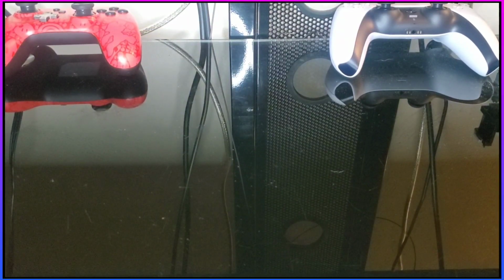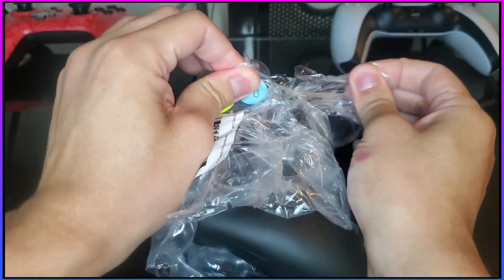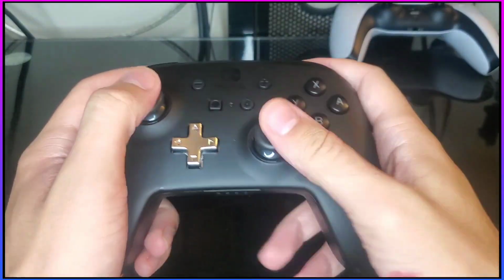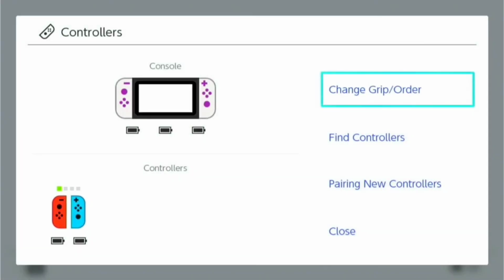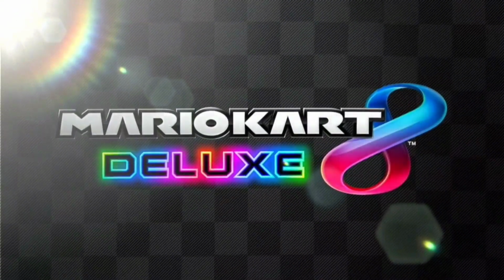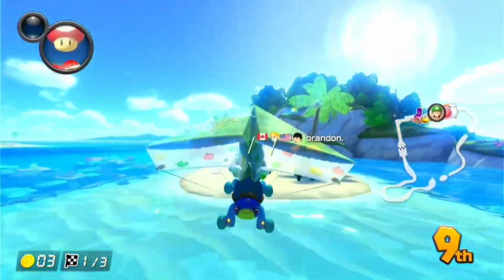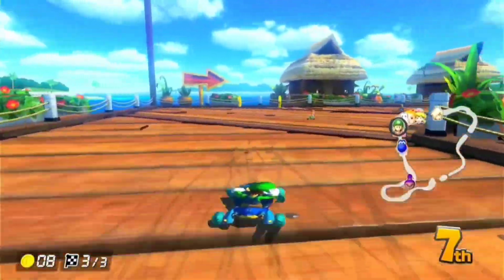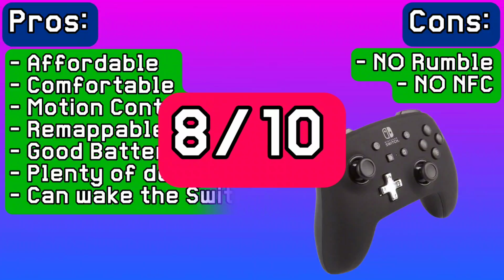The BEST Controller For Mario Kart 8 Deluxe? PowerA Wireless Controller Review!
Hey everyone!

☆ Today I again have a very different kind of video, I'll be giving a review on the PowerA Wireless Controller for Switch!

☆ In this video, I talk unbox, test, and review the PowerA Enhanced Wireless Controller I bought used of Ebay. I am very impressed, it was practically brand new!

☆ If you enjoy this video and wanna see more from modding content consider leaving and Like and Subscribing to the Channel so I'll know this content is what you all want from me!

☆ This video is for educational and review purposes. All opinions shared are my own and based on my experiences.
☆ Outro Music: I Don't Wanna Say Goodbye - Pokemon Mystery Dungeon REMIX By Troy Anthony

0:00 - Intro/Unboxing
3:45 - Mario Kart 8 Deluxe Online Gameplay
13:52 - Final Verdict
15:44 - Outro

All Gameplay Footage Recorded & Edited By Me.